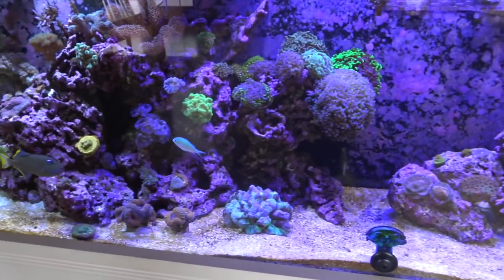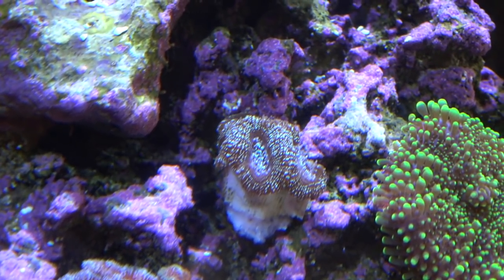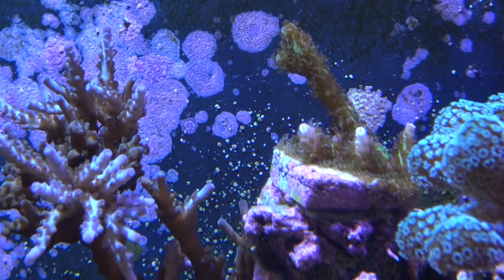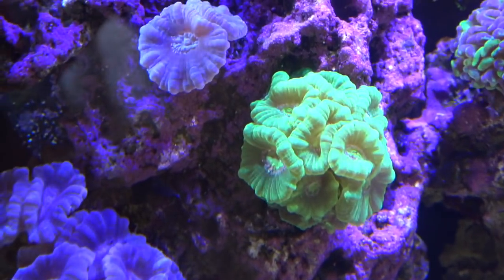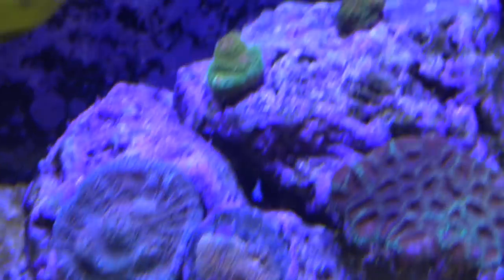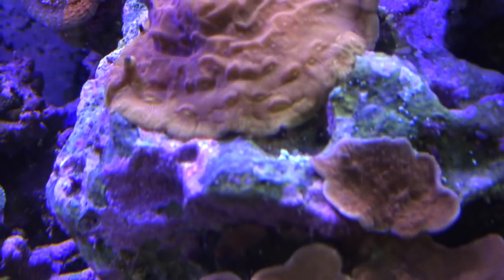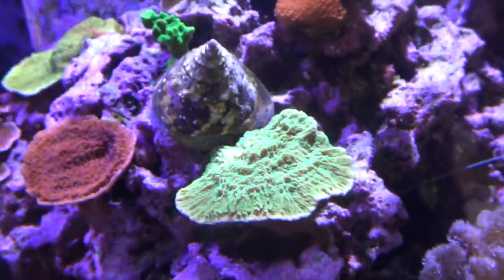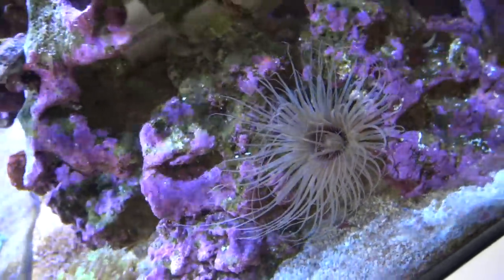SPS CRAZY REEF TANK!!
What up guys and welcome to another update on the 125 gallon reef. In this vid you guys see all of the craziness thats going on in the tank as well as some new SPS corals I have recently added. As always please leave a comment or question I will respond.